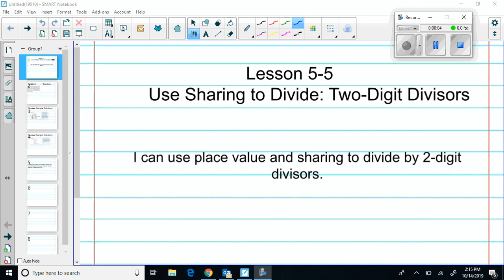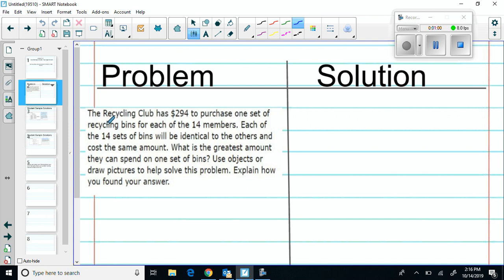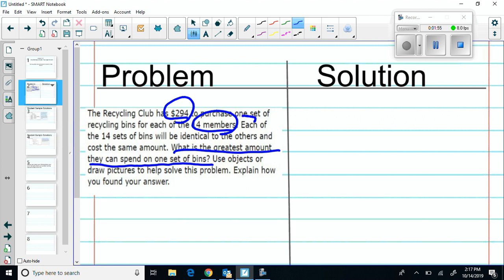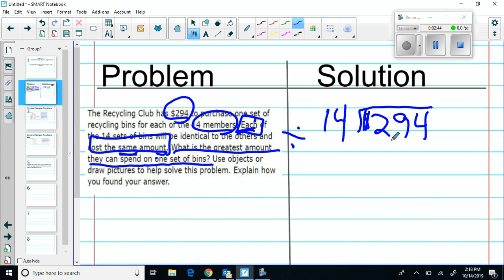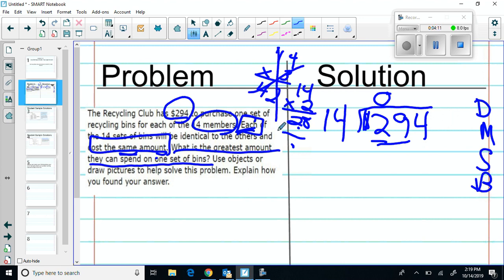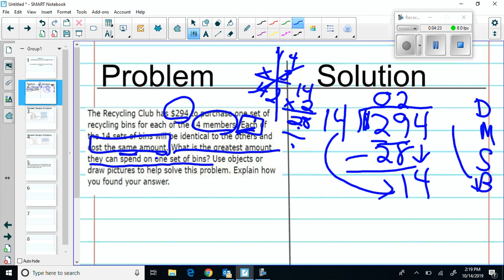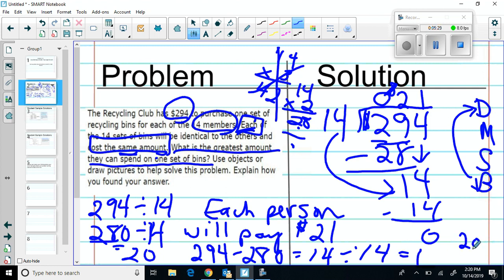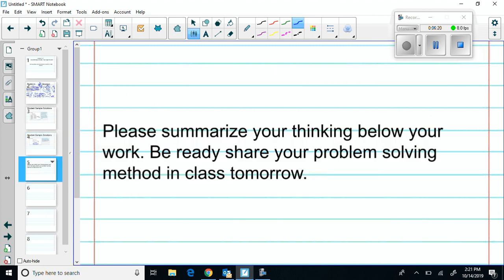Lesson 5-5 Use Sharing to Divide: Two Digit Divisors Envision video